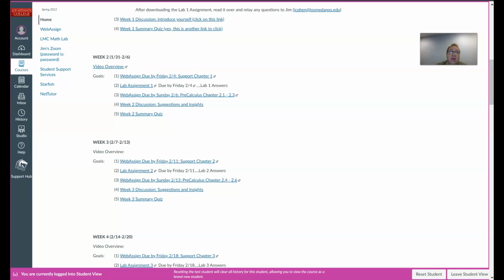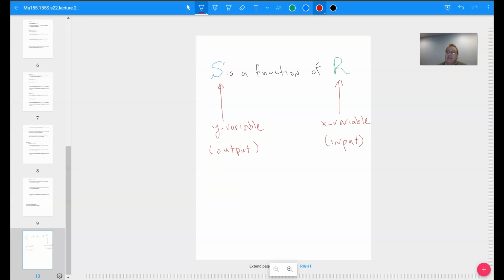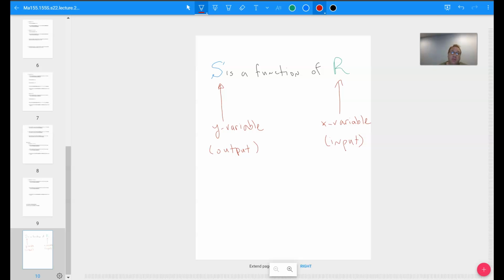Math 155/155S Week 3 Overview